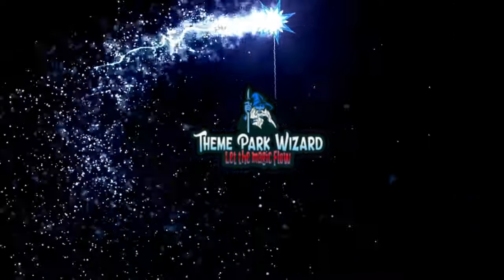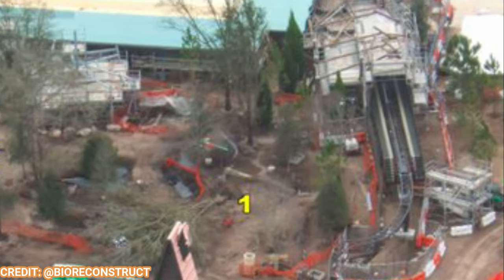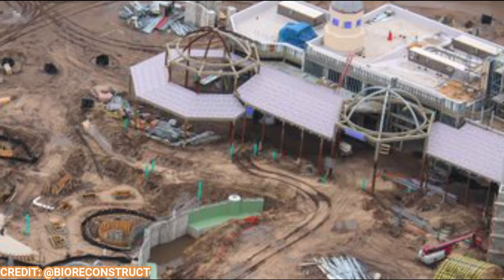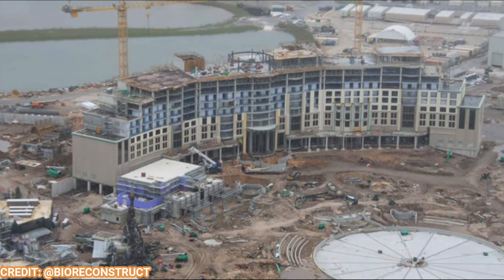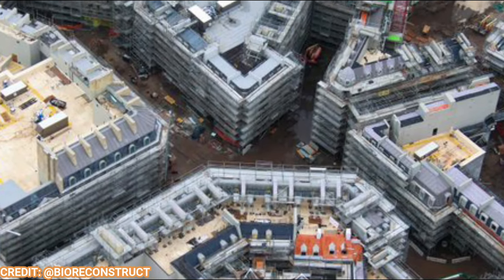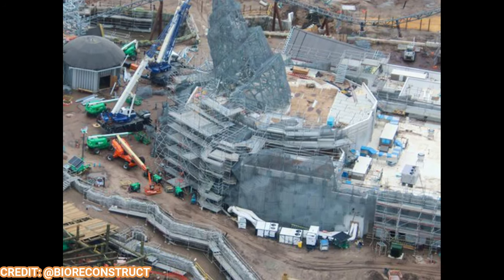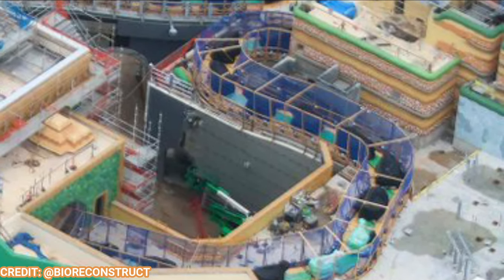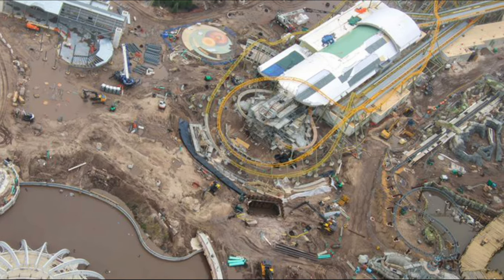Epic Universe Construction Update | Portals Topped Off! | Universal Orlando Resort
3/4 of the portals are complete at epicuniverse at universalorlando